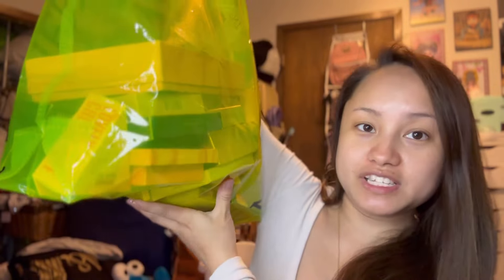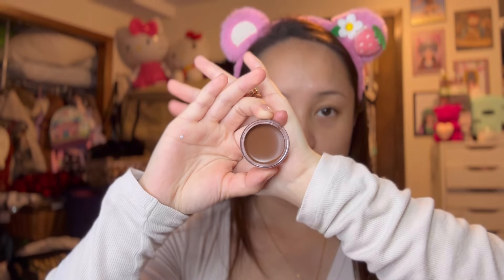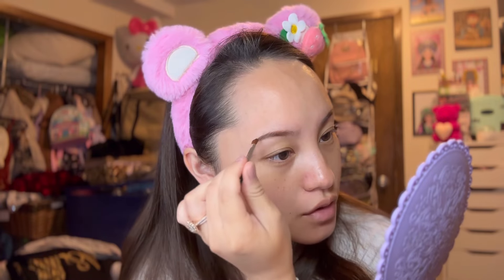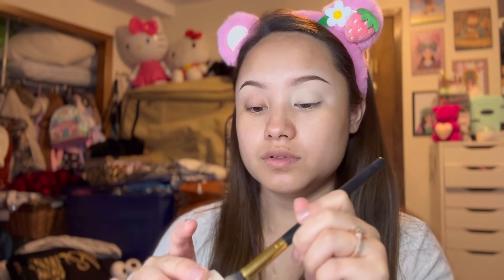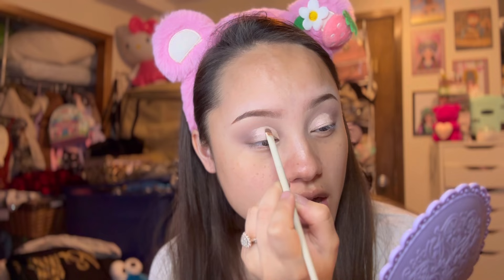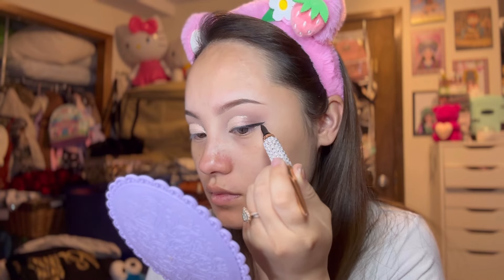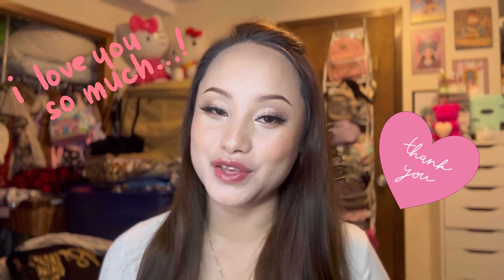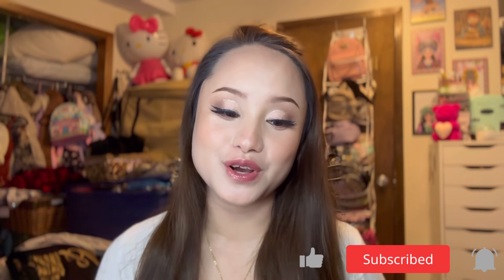TikTok Makeup Scoop Try-on| Is it worth it?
￼￼￼￼￼TikTok got me again! I bought massive makeup scoops and I am testing them out today. What so you think? Is it worth the money, are the products good?